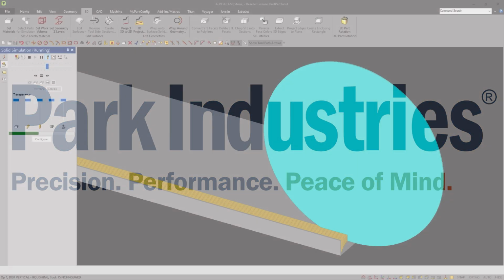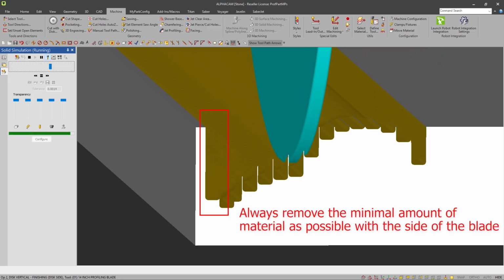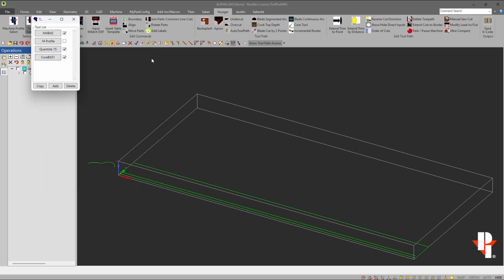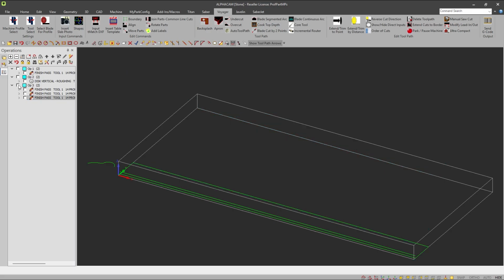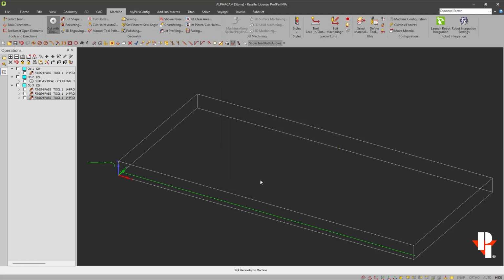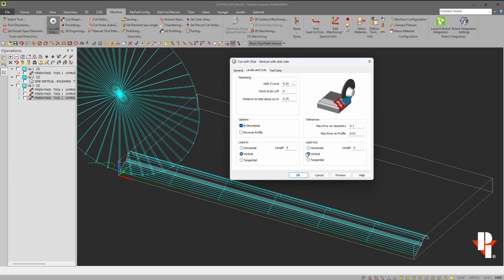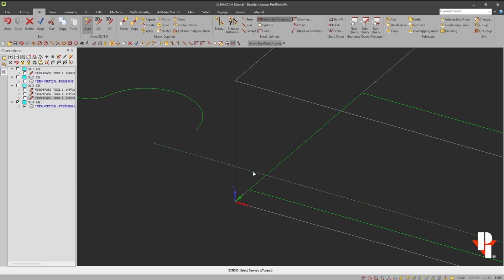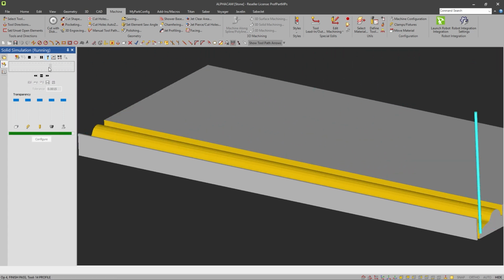Cut with Disk 3 - Side sweep finishing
In this video we go through how to make a finishing pass using the "Cut with Disk" cycle in AlphaCam. This is the third video of a 3 Part Series teaching how to use Cut with Disk.

Chapters:
0:00 Introduction
0:27 Checks before starting
2:00 Removing the front edge
3:53 Entering Cutting Information
6:07 Extend  the cut past Material
7:05 Ordering cuts
8:00 Sending Code